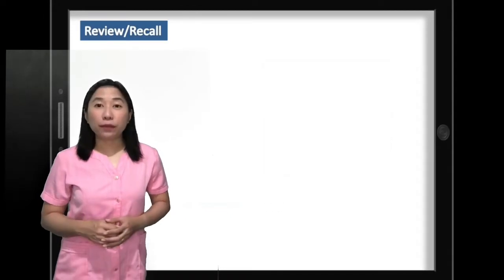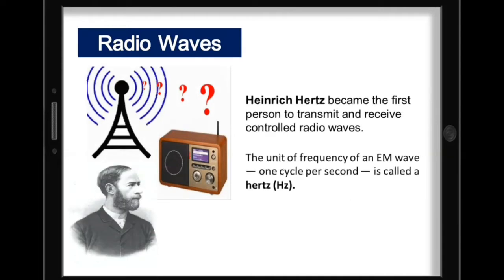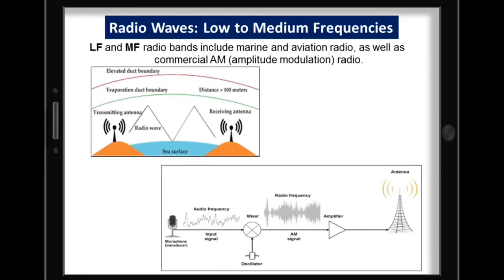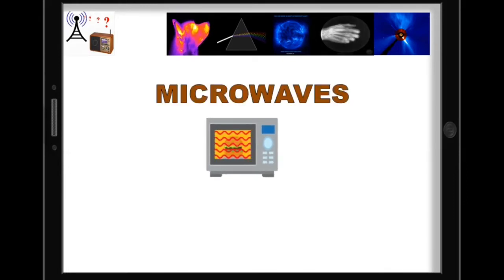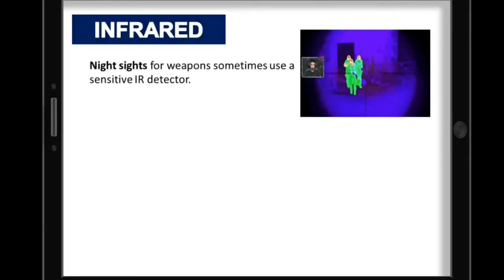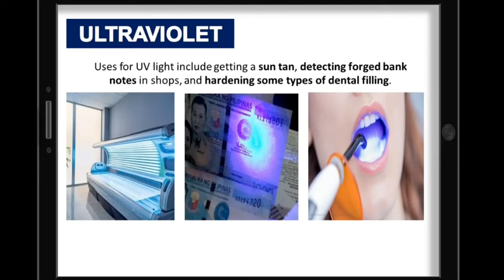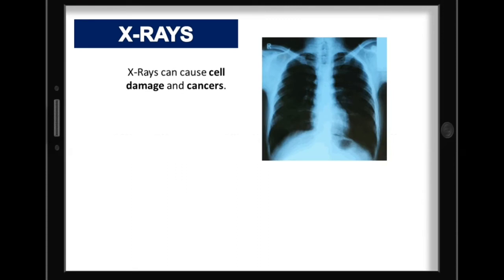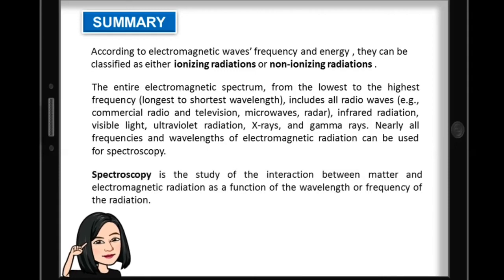Lesson 3 Uses and Effects of EM Waves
Credits to Teacher D' Marianne